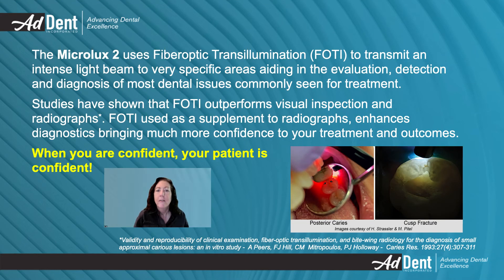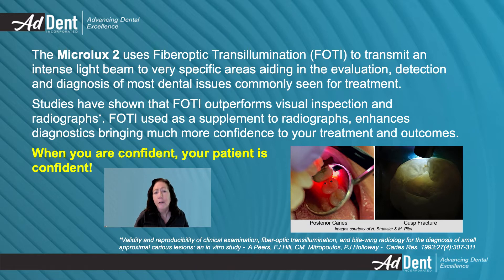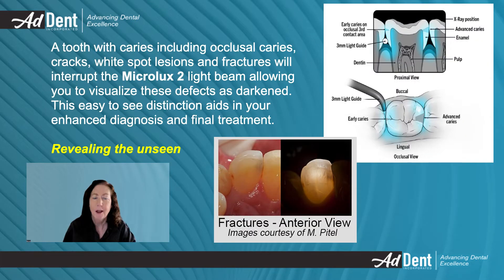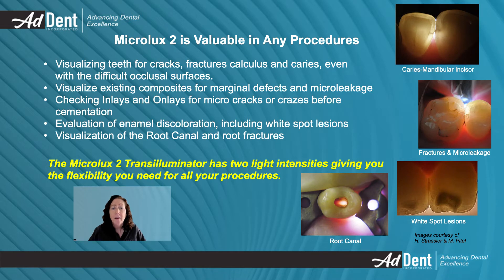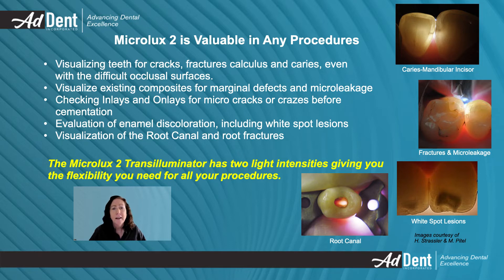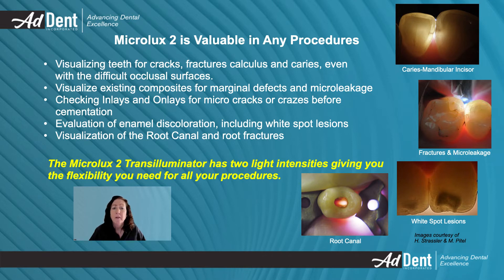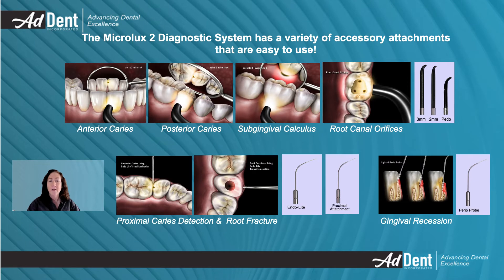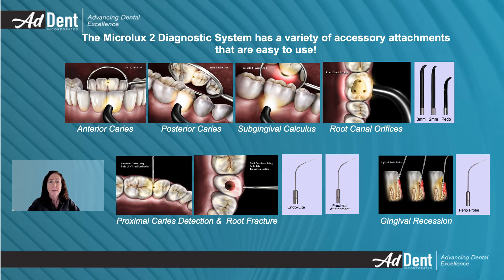Microlux 2 Presentation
Learn how the Microlux 2 Transilluminator improves you Diagnostic Outcomes